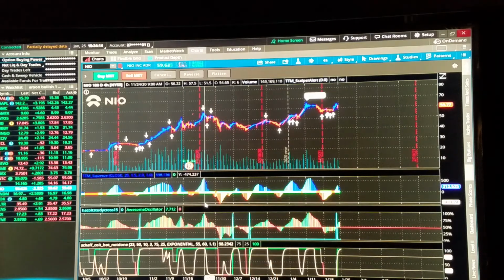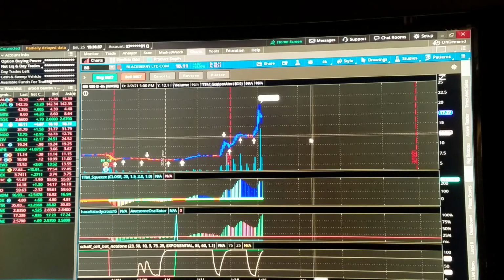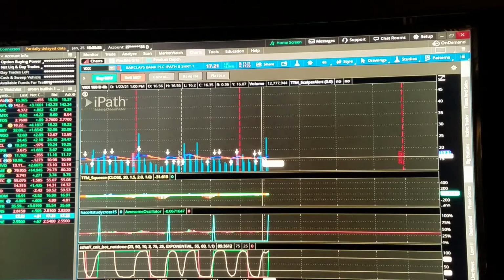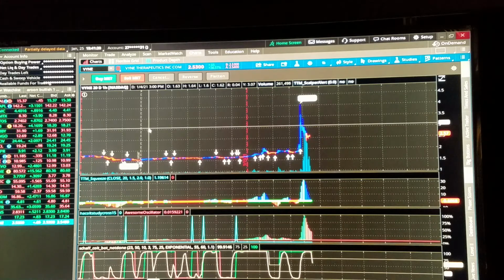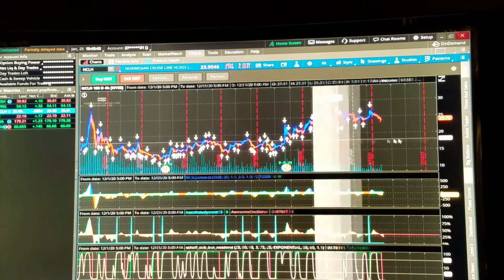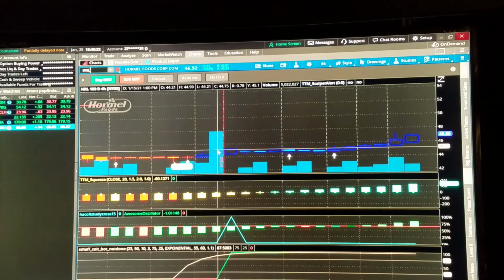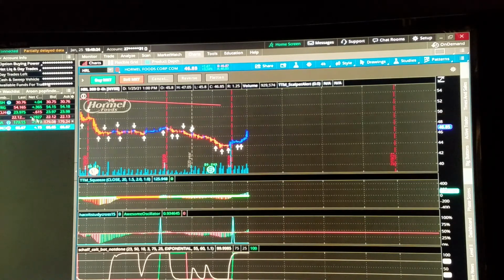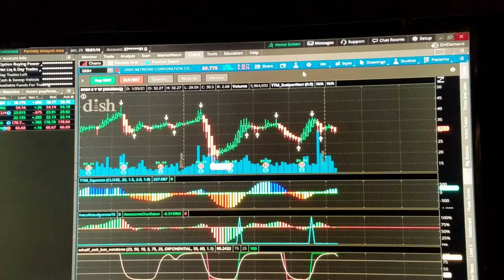HA Colt Awesome Oscillator IT WORKS GREAT!!!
I use this setup regularly to find stocks that are moving along with a watch list based on the aroon indicator always seek professional Financial advice before buying and selling a stock .